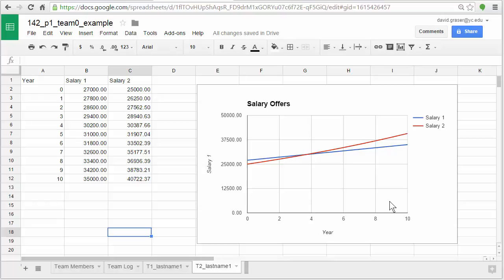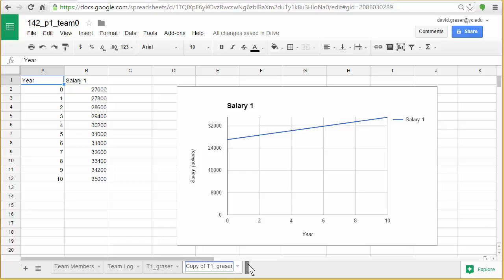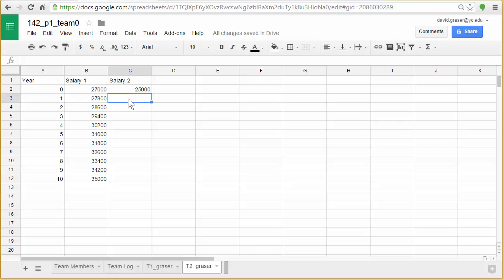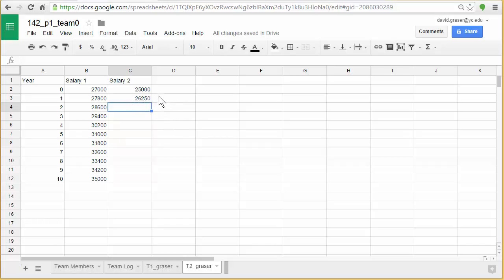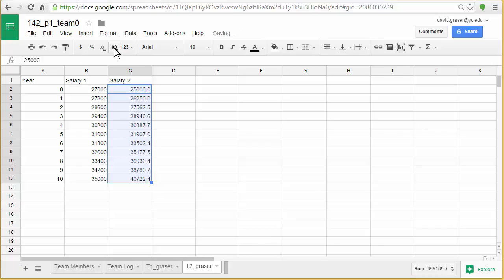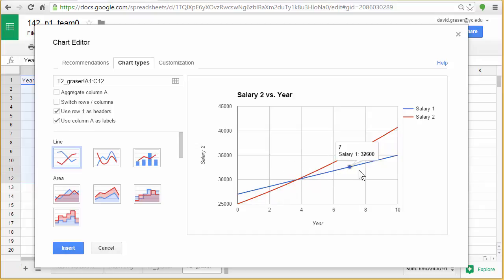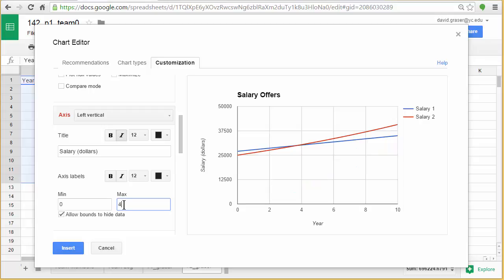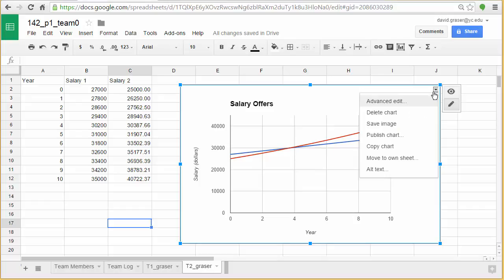Salary Project - Percent Increases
This video shows how to enter percent increases for a salary offer in Google Sheets.